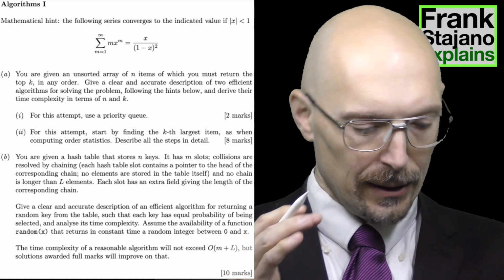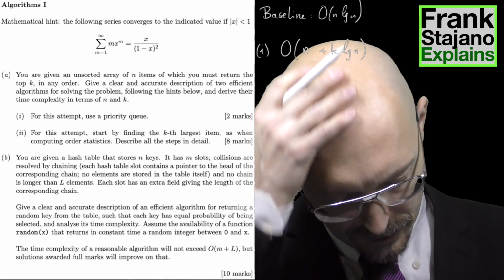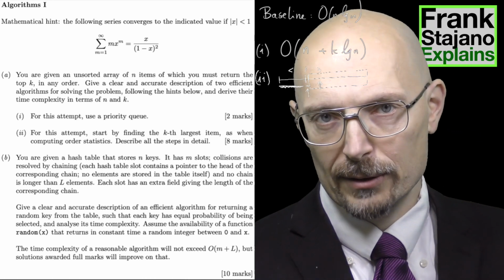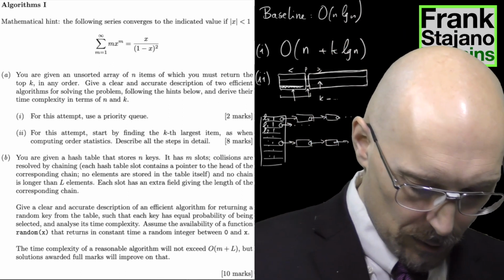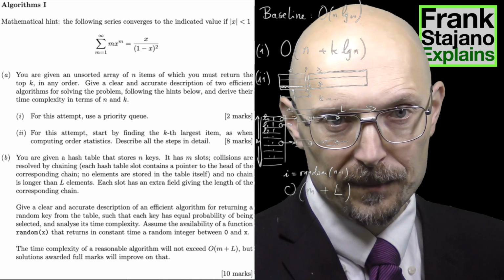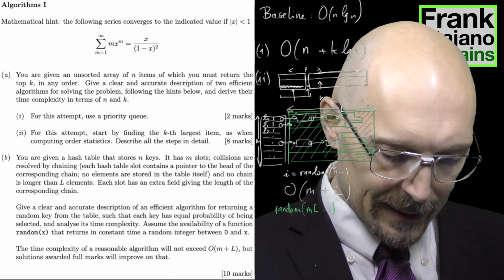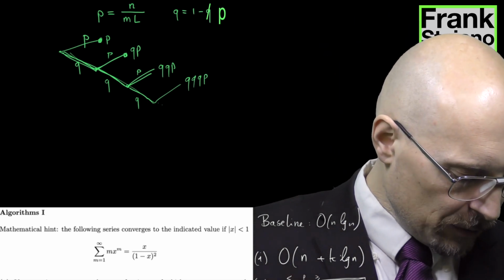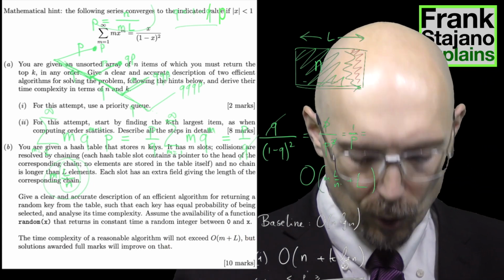Algorithms exam question (Computer science at Cambridge: exam question walkthrough)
We solve an Algorithms exam question I assigned a few years ago, touching upon sorting and hash tables.

To get the most out of this content, I recommend following the advice I gave in one of the most popular videos on this channel, "Three secrets for doing well in exams" Pause this video on the text of the exam question and give yourself a maximum of thirty minutes to write a full answer on a piece of paper, without consulting books or the Internet, as if you were doing the exam. Only then should you watch the rest of this video. Doing otherwise will ruin your only chance of reaching the solution by yourself, as you will no longer be able to do it after I've told you.

Your support is greatly appreciated and it causes Youtube to offer this material to more viewers who might like it.

I am a Professor in the Computer Science department at the University of Cambridge. Through this channel I welcome anyone in the world to attend my lectures. This video is an optional extra and it is not included in the official playlist of the lectures for the algorithms course. But I hope that those who study the course will find it interesting and instructive.